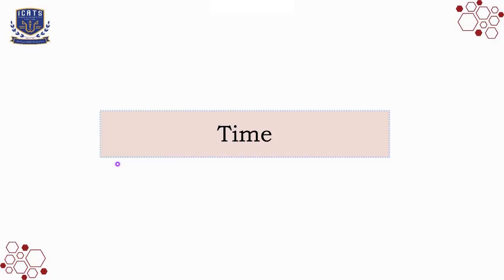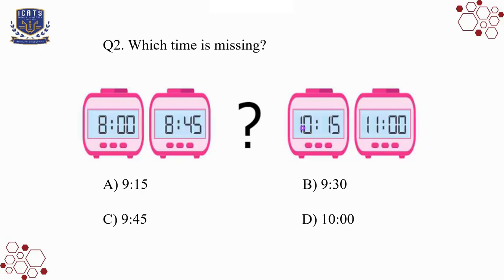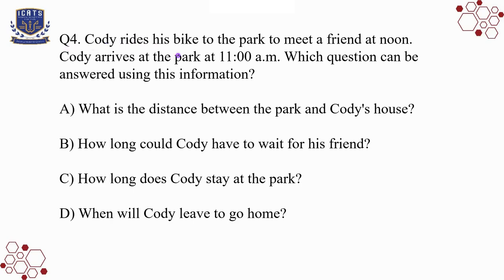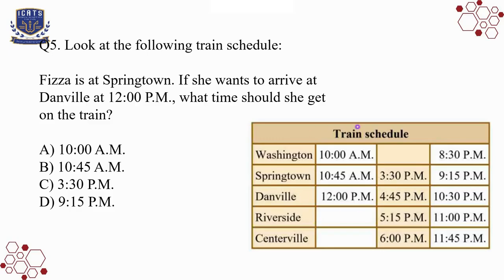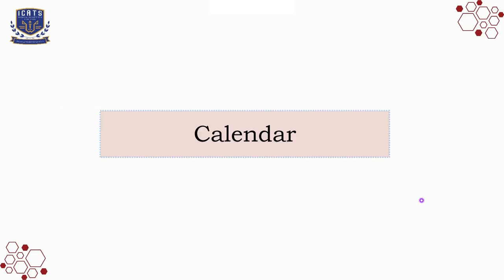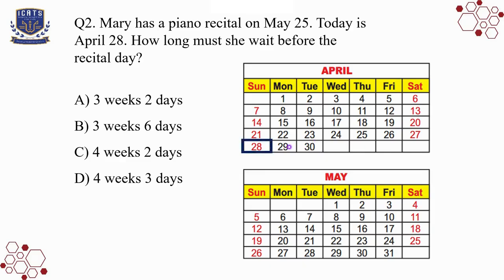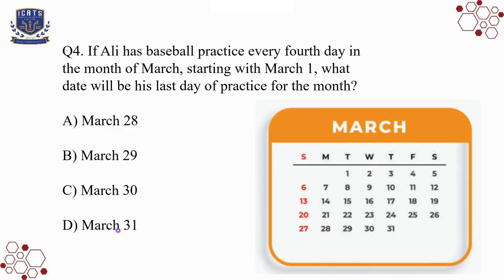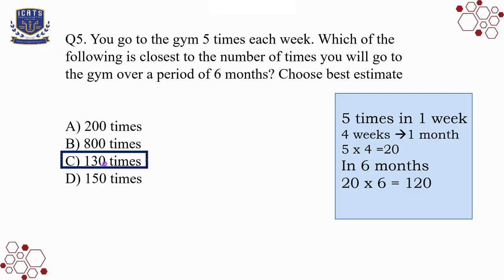ICATS Mathematics Contest/ Course Outline/ Time and Calendar / Grade 3 & 4/